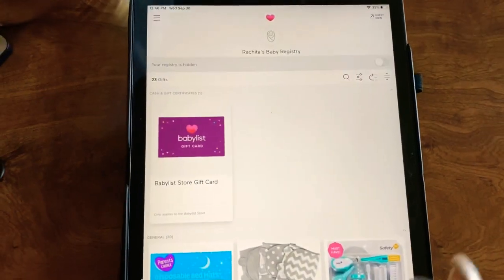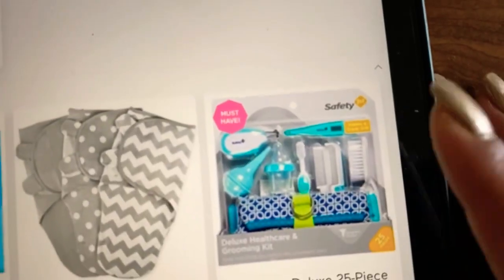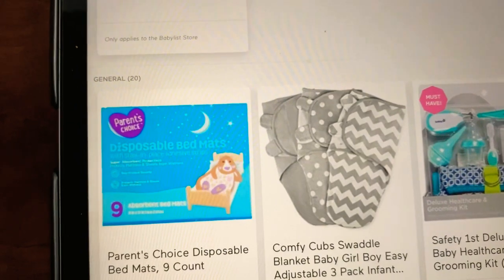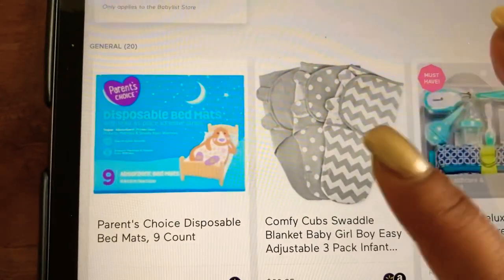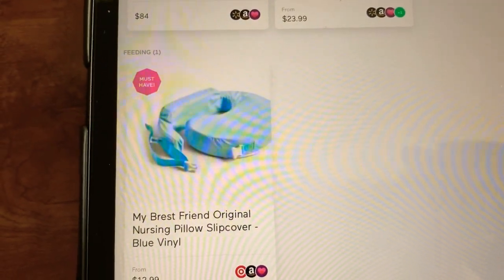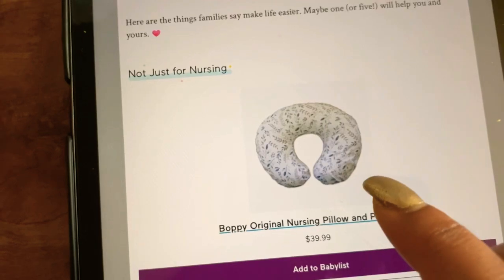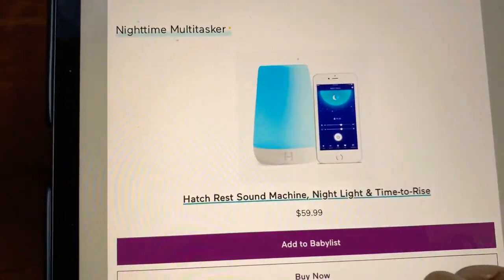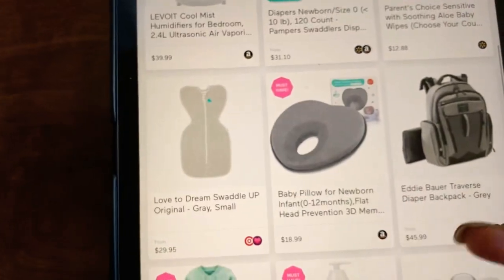Baby Registry ( Part 2 ) | Baby Registry within a budget | Product Review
Hi, everyone

Here I'm finishing my baby registry part 2 video.
Hope you find it helpful and liked the products I have picked as baby essentials.

Take care
Bye 👋